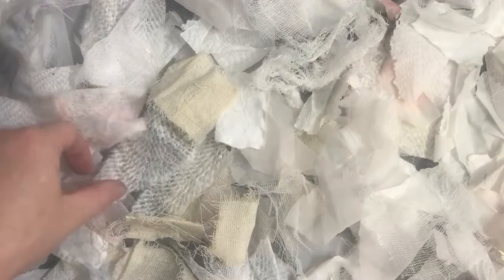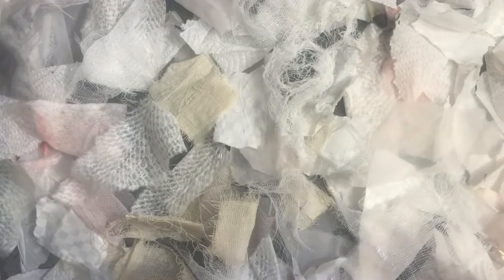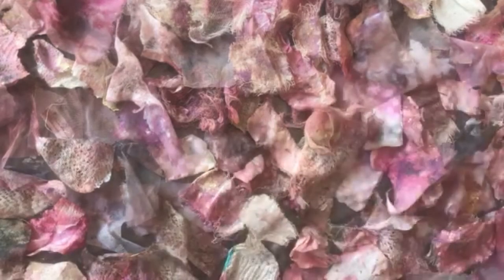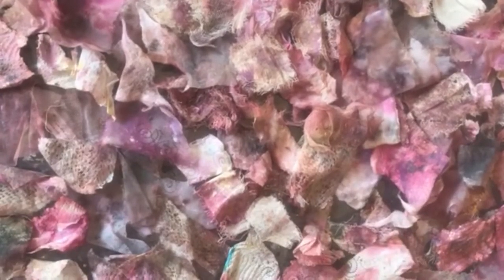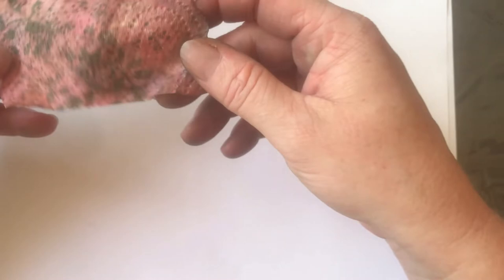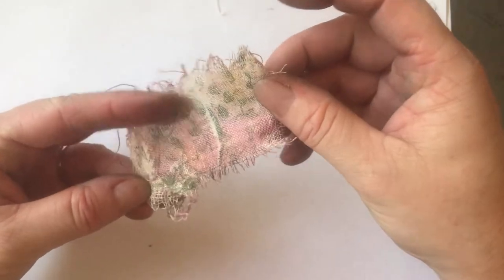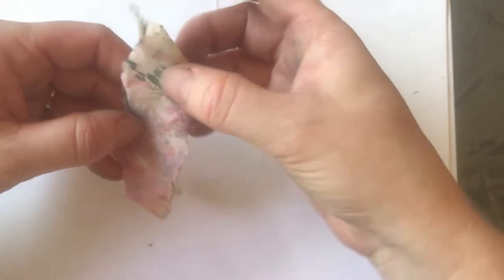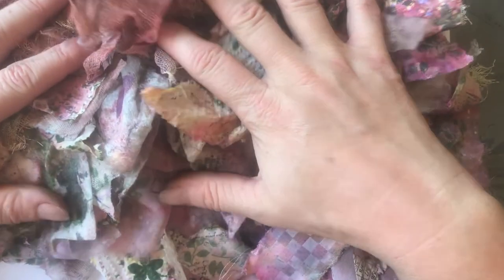Jazz up your Fabric SCRAP for Junk journal - inspired by @LUISE HEINZL - JUNK JOURNAL ART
cool video with TEA BAGS : "POCKETS & TUCKS SPOTS in my Junk journal from TEA BAGS EMBELLISHMENTS"
add some interest and colour to your fabric scrap ( gauze, cotton, tule, wipes. ) with mixed media medium : ink, coffee, gesso, mica powder, stamp...

fun playing time and the result is amazing, lots of beautiful bits for your projects